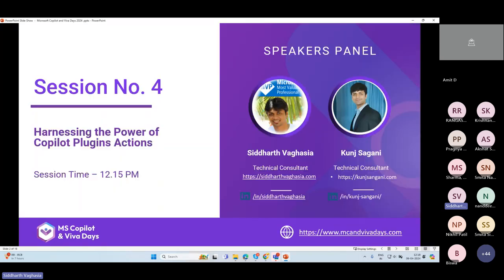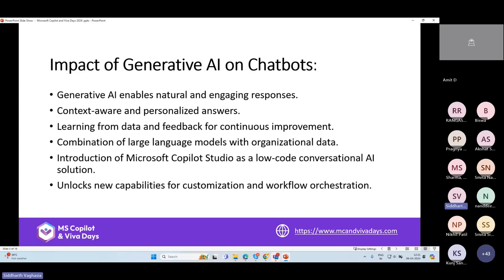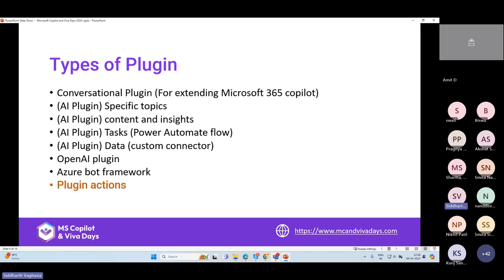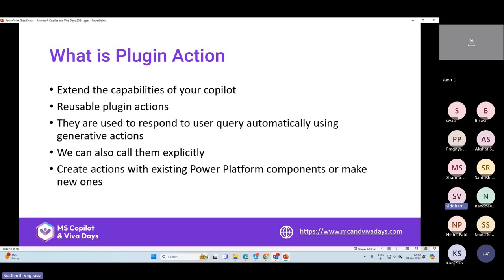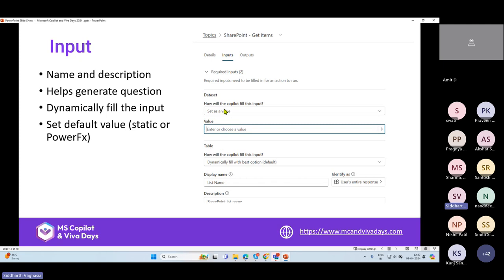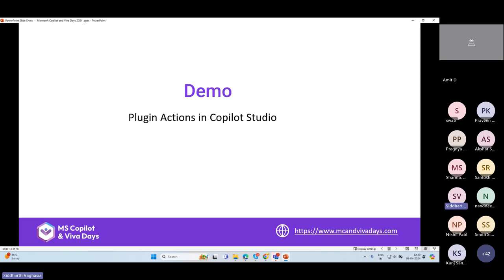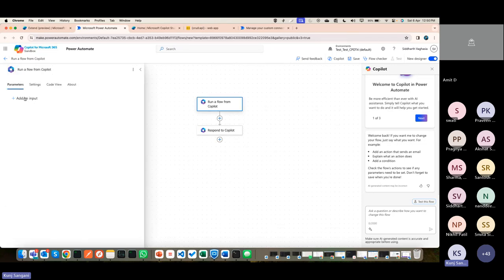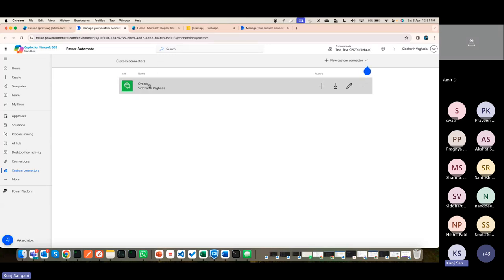Harnessing the Power of Copilot Plugins Actions